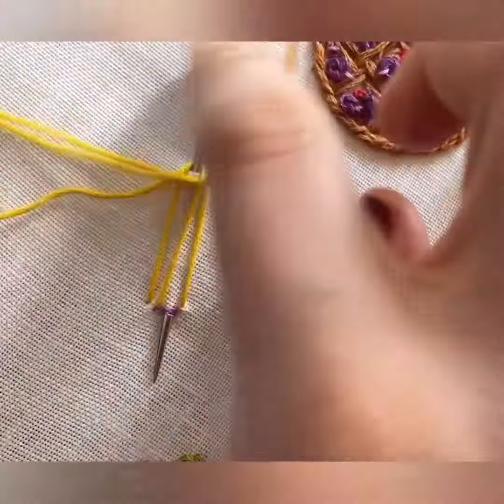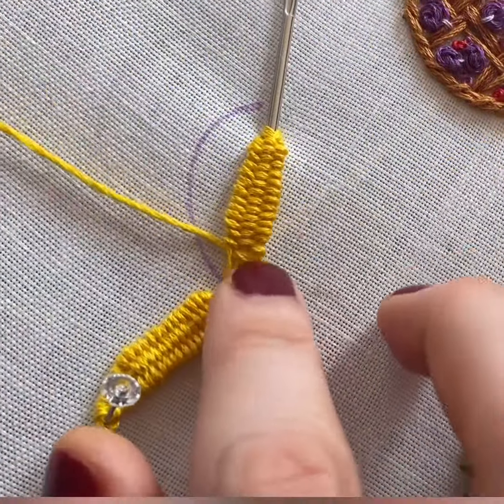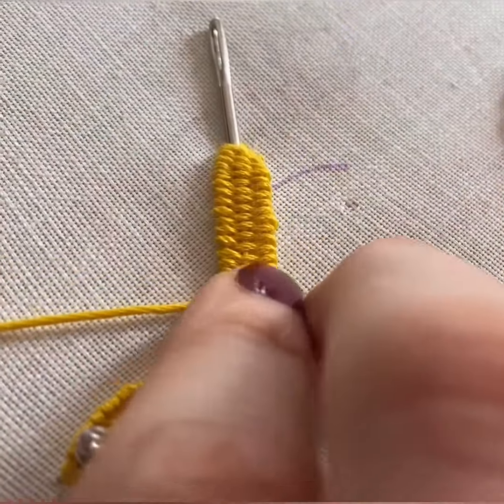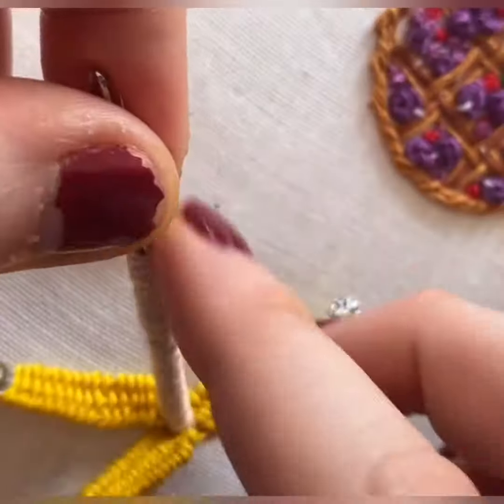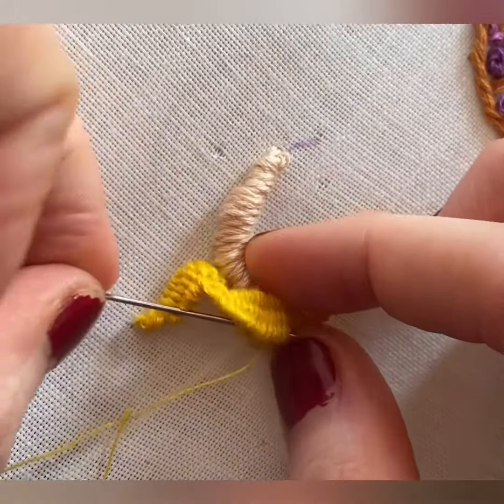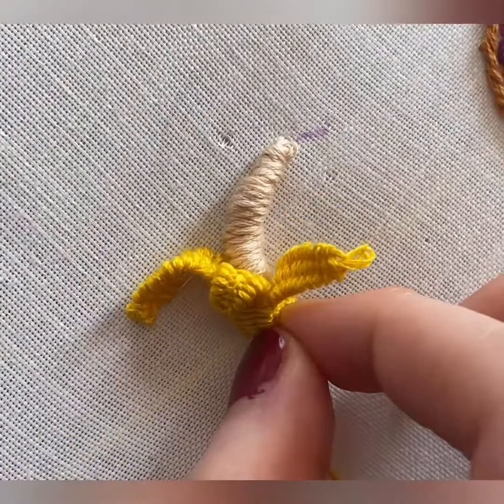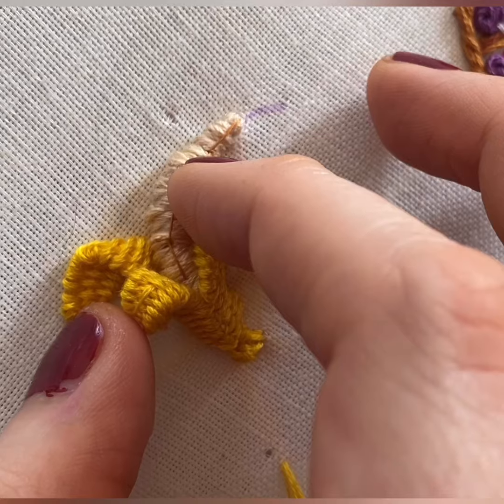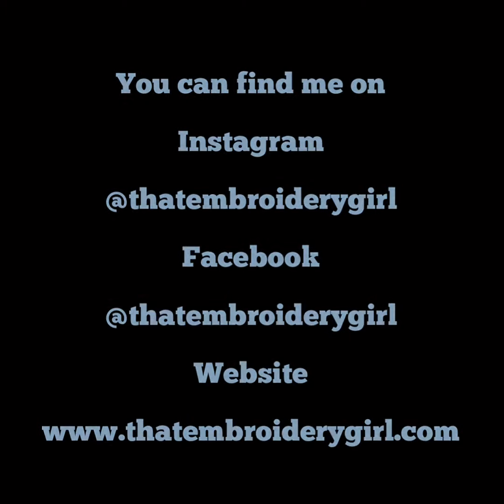Let’s make a banana! Hand embroidery tutorial!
Let’s make a banana!

Super easy- I’m using woven picot stitch, a super fat bullion and some french knots for detail.